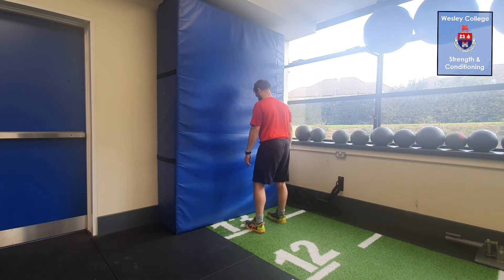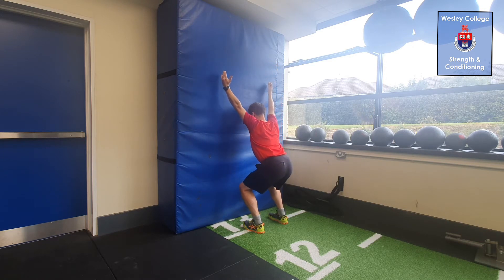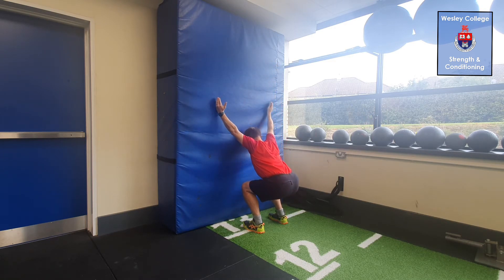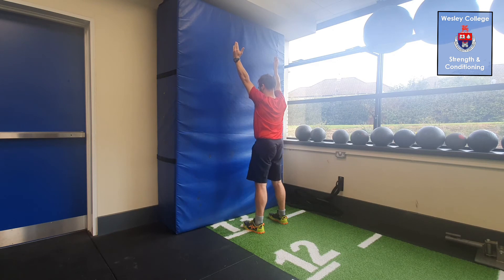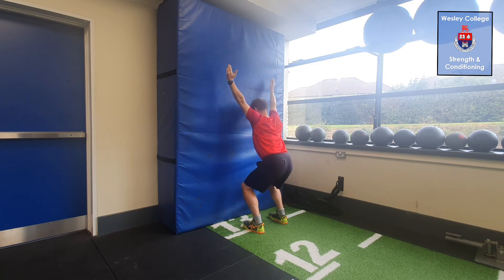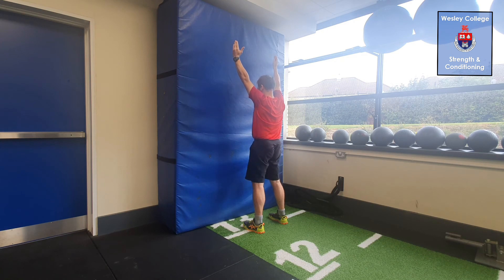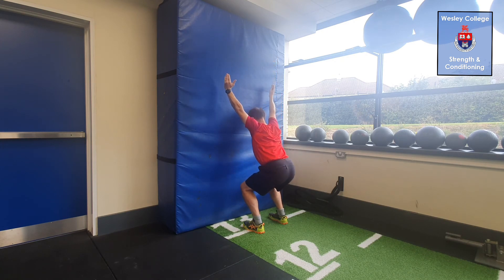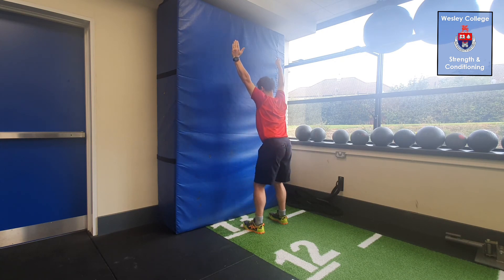Functional - Face to Wall OH Squats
Full kinetic chain activation

1) Maintain a neutral spine and leg alignment, Shoulders set back and down
2) Don't allow hands to touch the wall
3) Stand as close to the wall as possible